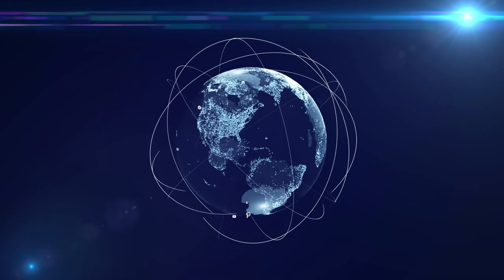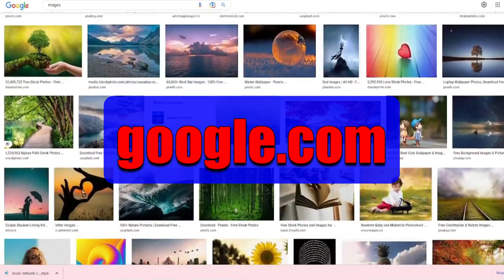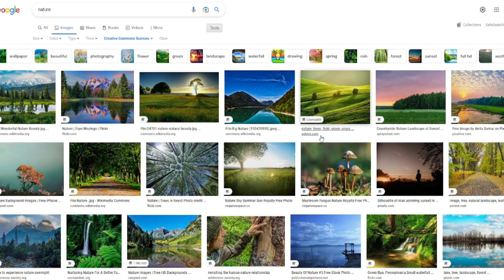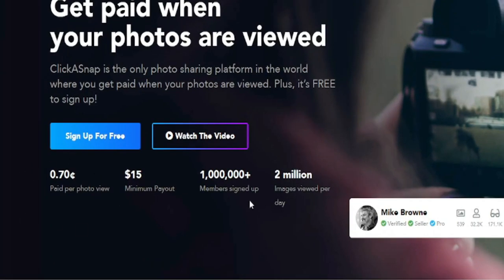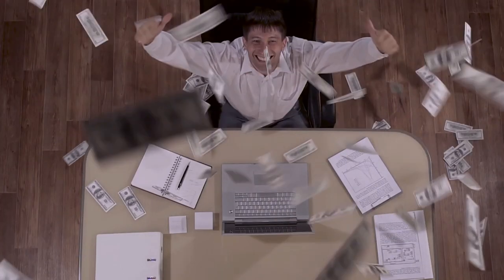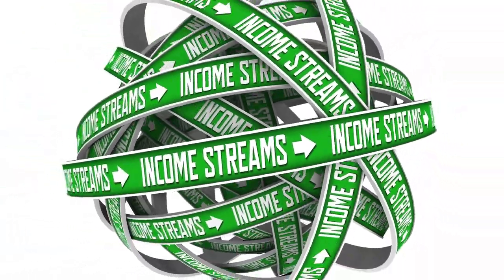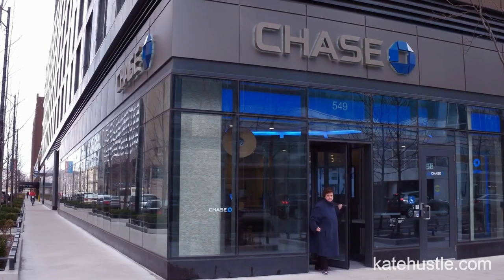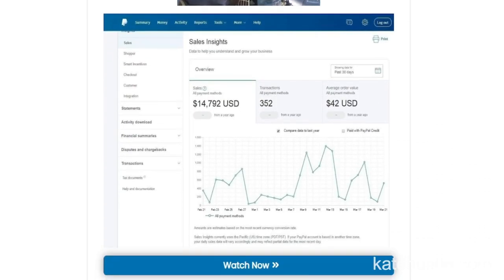Get Paid For Uploading Photos (Make Money Online 2023)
I'll show you how to get paid for uploading free images in this video. The ultimate aim and one of the finest methods to earn money online is to make money from wherever you are or from the comfort of your own home. There are several respectable ways to make money online in your leisure time or even while sleeping. Anyone can do this and make money online, even if they have no prior expertise. This website compensates you for your free photographs. Getting paid for photographs is simple; all you need to do is discover the correct websites that will help you make money online by selling your images. This website pays you for free photos. Getting paid from photos isn't hard you just have to find the right websites that help you make money online from photos.

Is it even possible? Yes, and on my YouTube channel, "Kates Hustle," I share strategies that anyone can use to make money online, build passive income, or even start a sustainable online business.